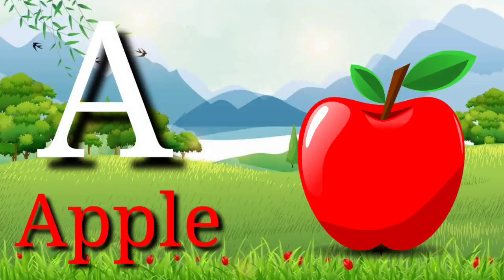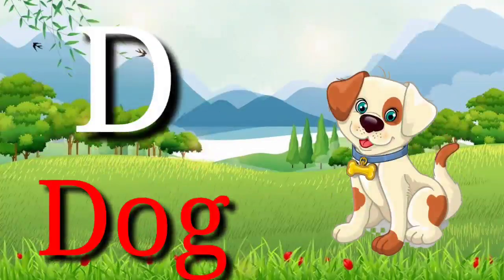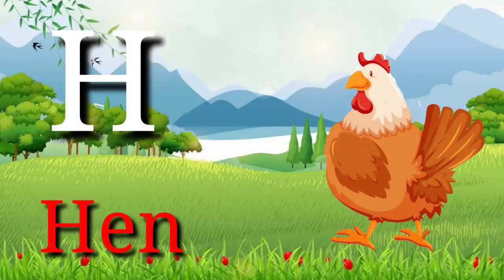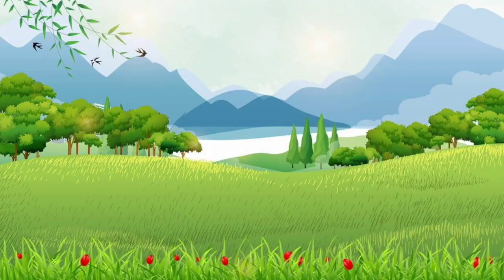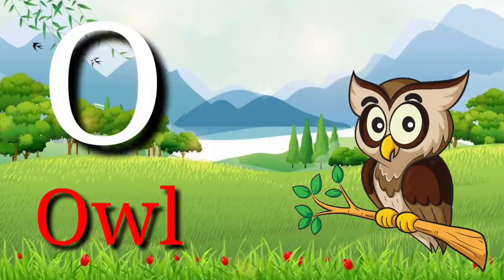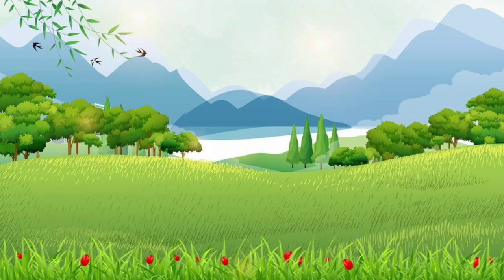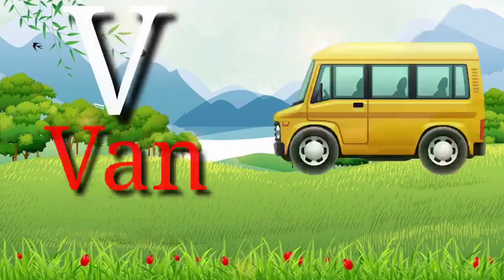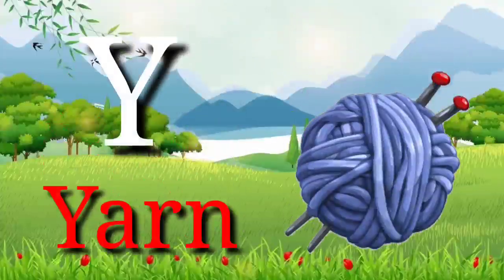A for apple b for ball | abcd | phonics song | अ से अनार | क से कबूतर | अ आ इ | क ख ग | a toz